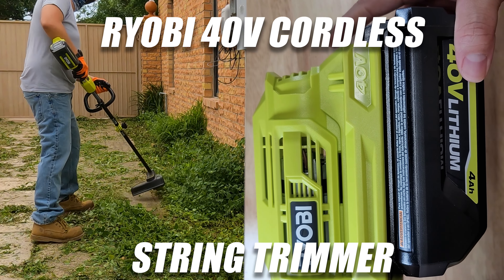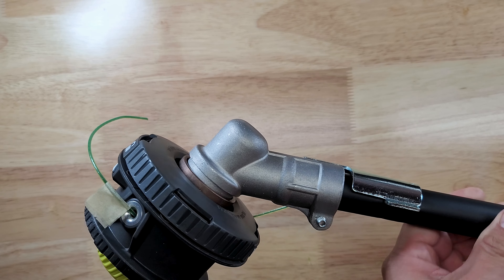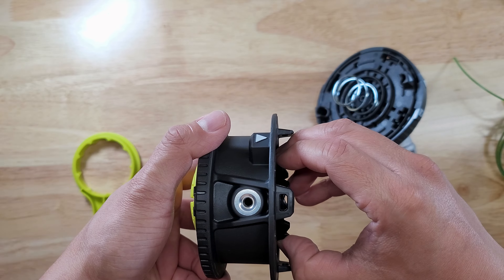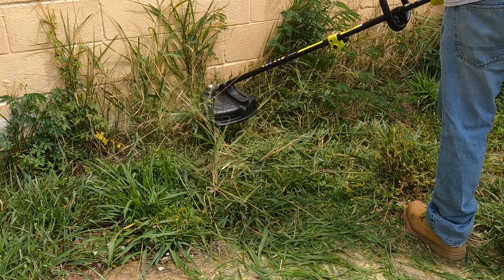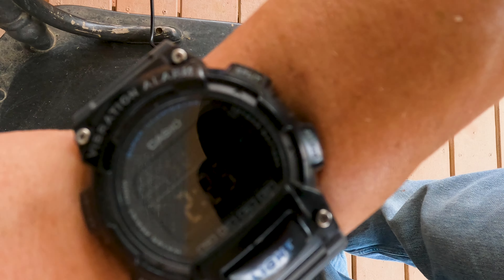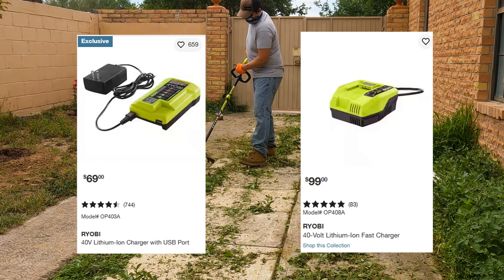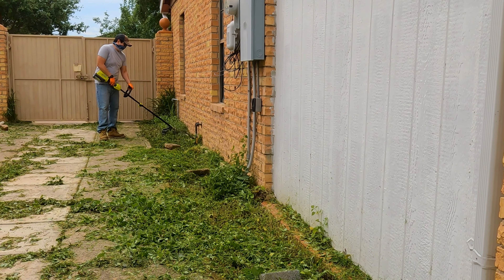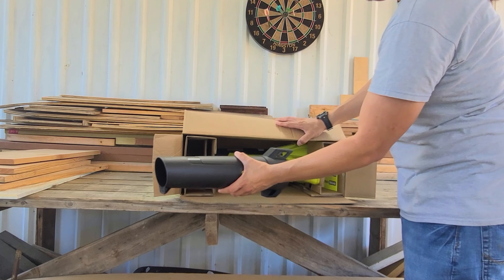WATCH BEFORE YOU BUY, Ryobi 40V Cordless String Trimmer and 18V Jet Fan Blower, should you get them?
In today’s video we check out two of Ryobi’s best 18v tools for the garden.

Here are some Amazon Links to some of the tools: